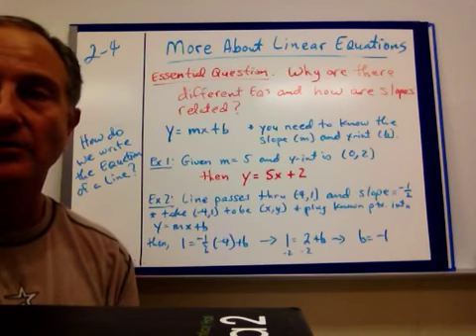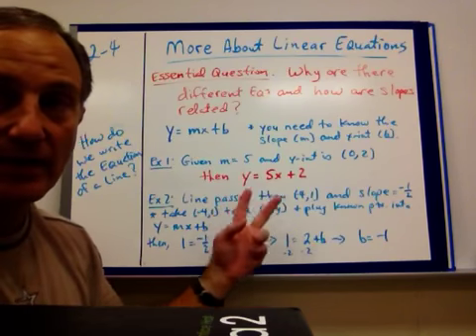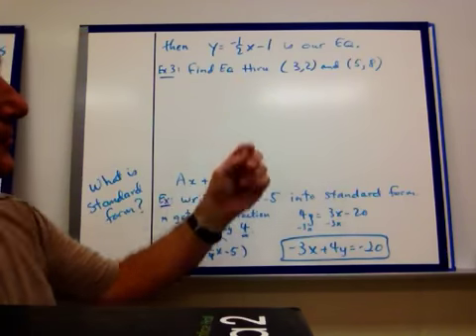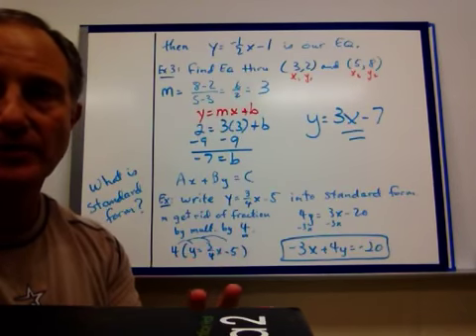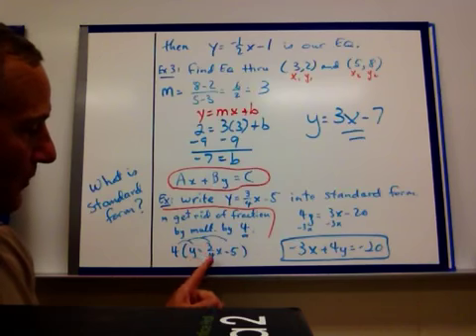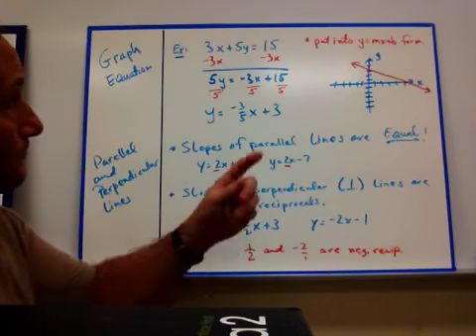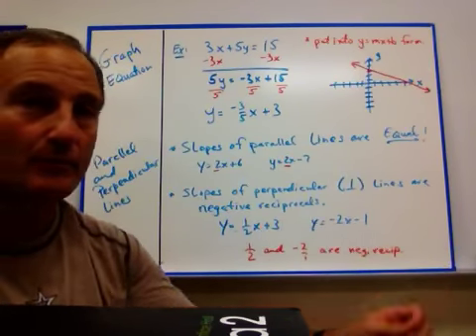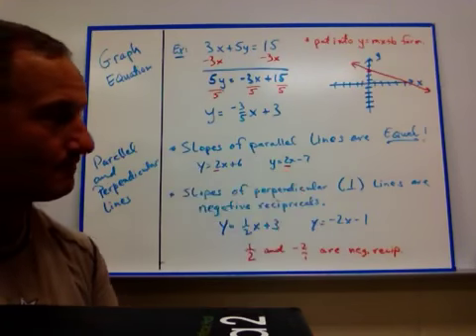More Linear Equations